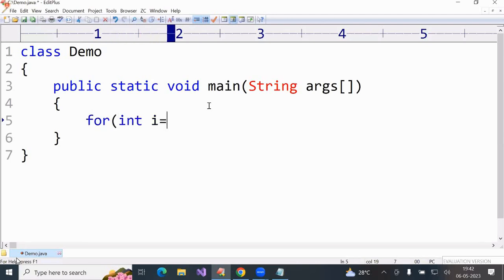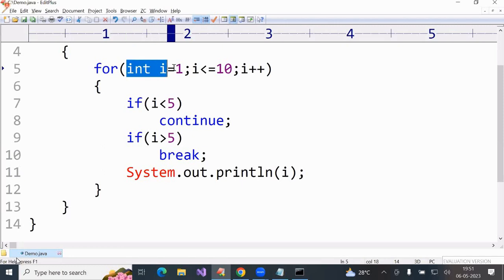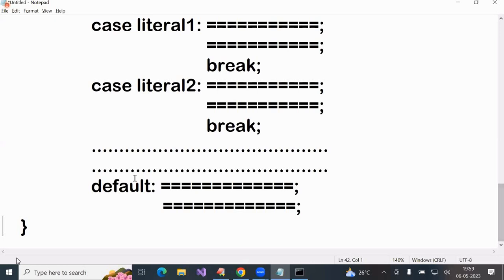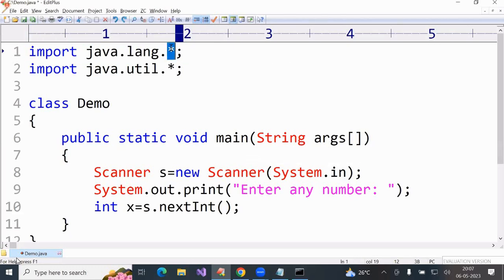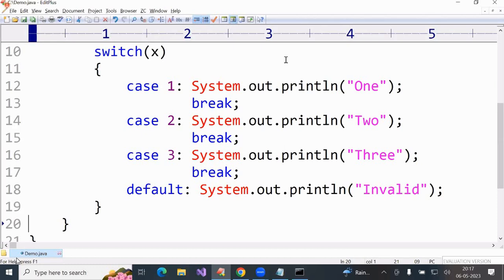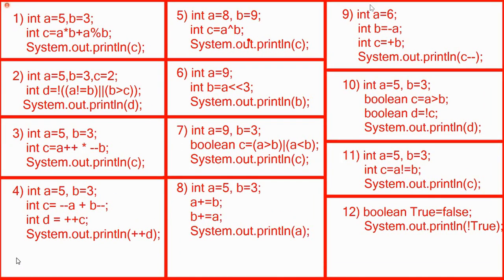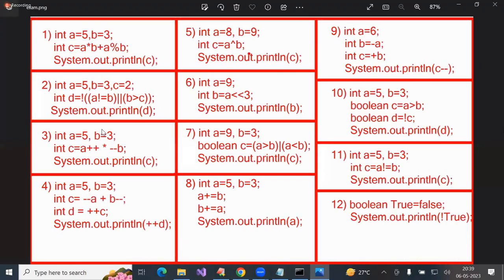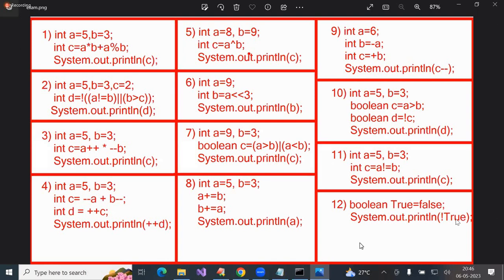Core Java 6 May 2023